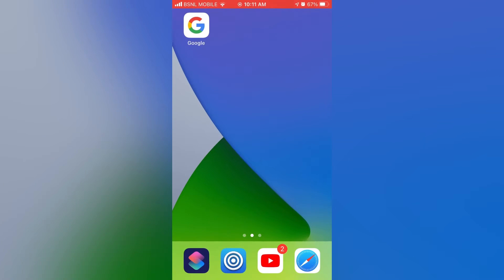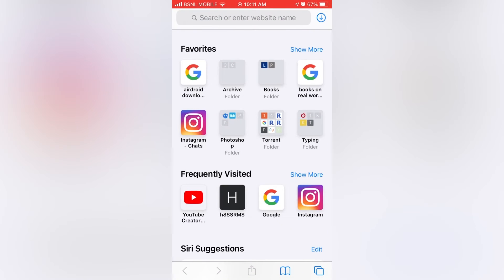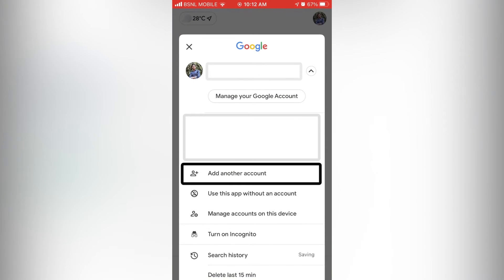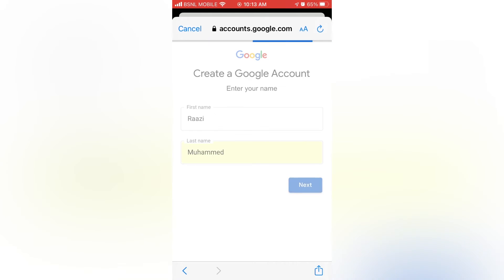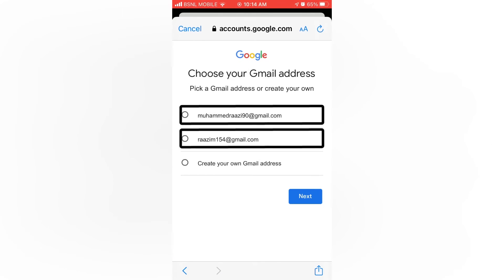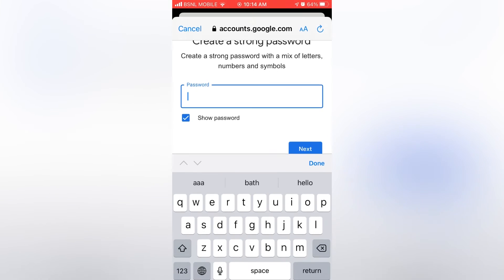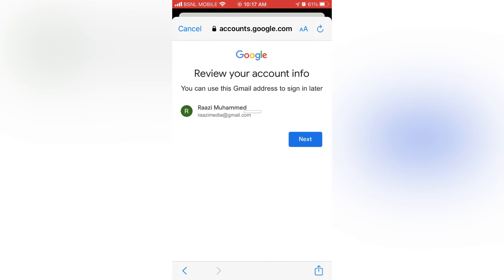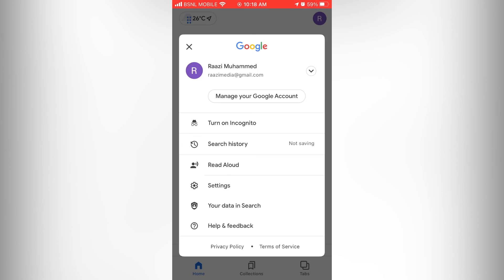How To Create A Google Account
In this video we’ll walk you through:
• Creating Google Account

➤🕘 Timestamps 🕘
0:00 - Intro
0:10 - Creating Google Account
1:43 - Outro

create new email account
google account sign in
gmail account
create a new gmail account by mobile number
gmail sign in add account
google account recovery
new account name
google account
login gmail
new account name
gmail inbox